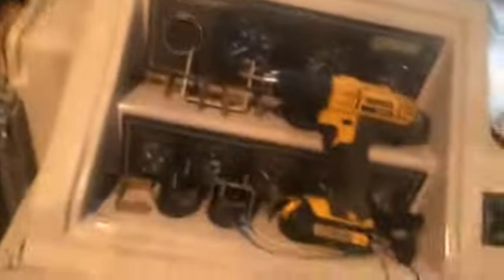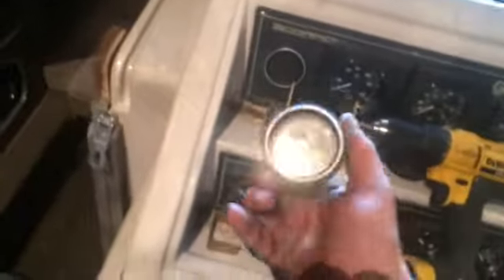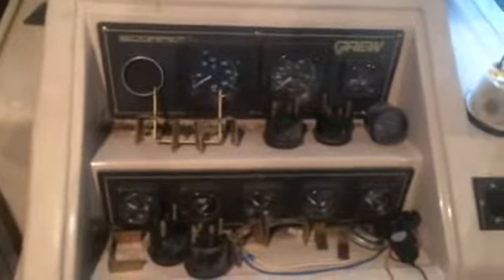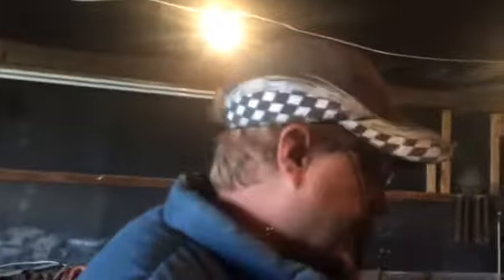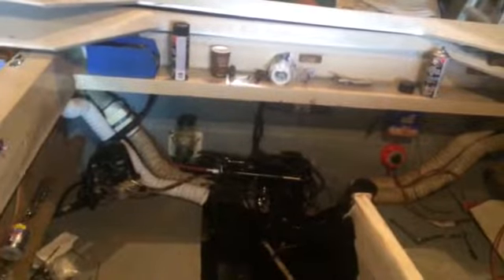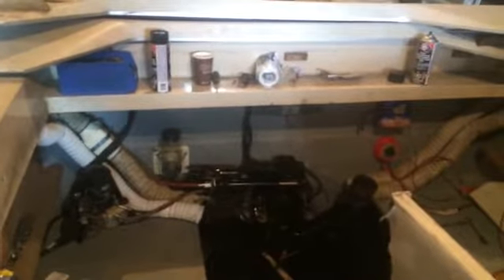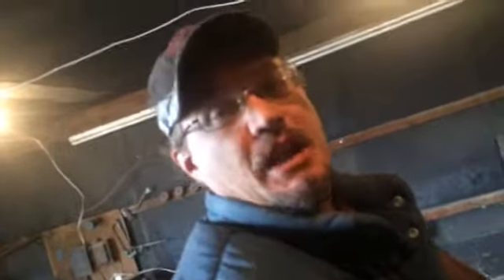Boat build 2014 and badass big block